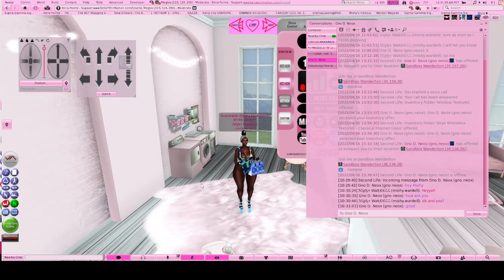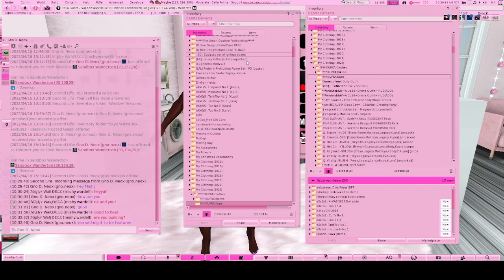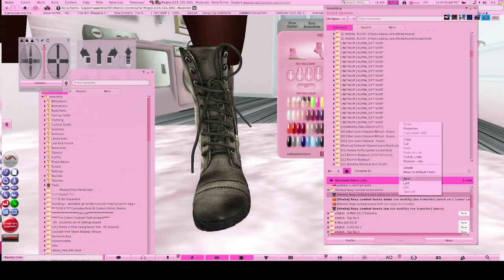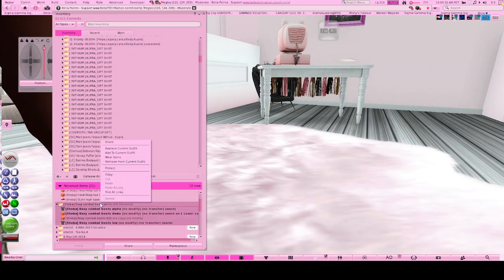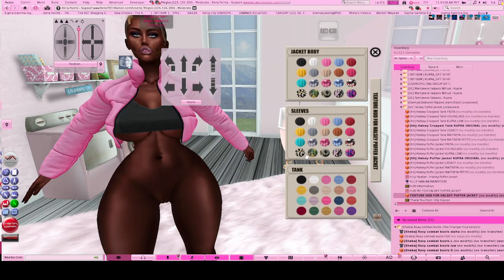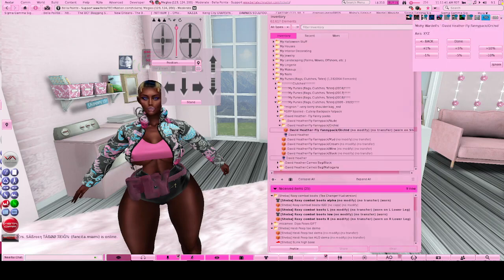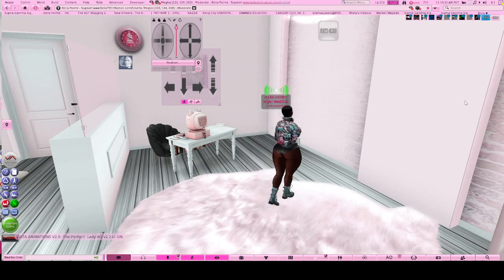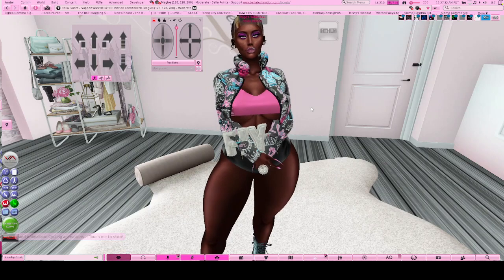How I Pick My Second Life Blog Outfits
I take great time and care or sometimes I just go on a whim! Either way, I stay fly!
I also explain how I organize my inventory and how to create folders to make your SLife easier!